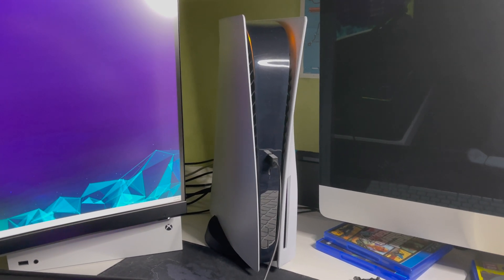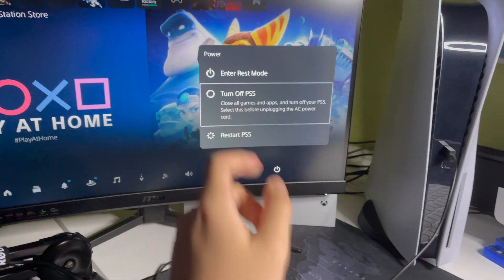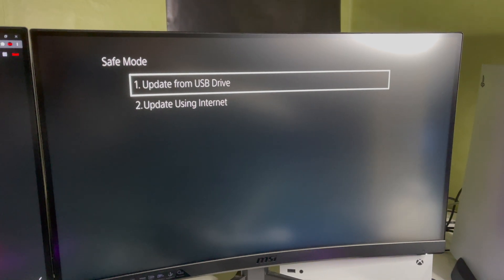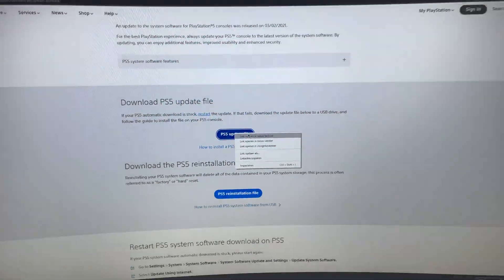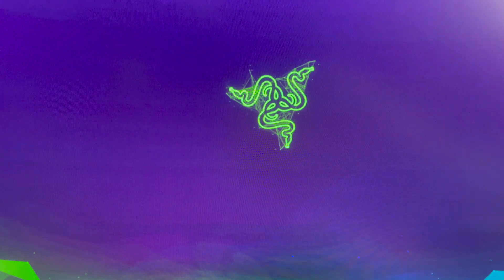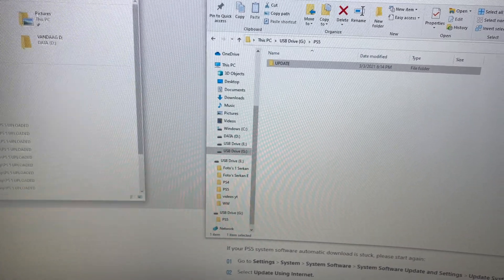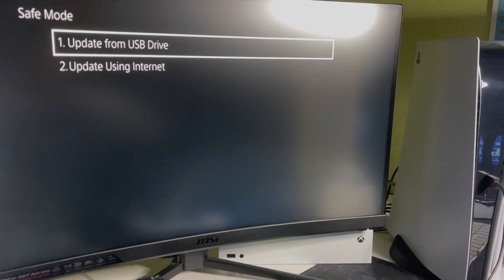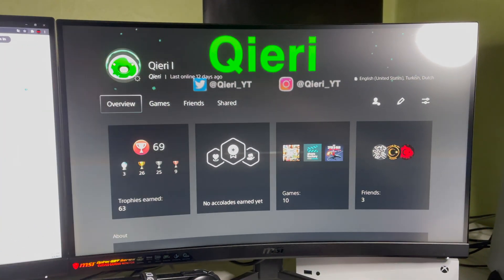PS5 How to Update System Software with USB Safe Mode!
PS5 How to Update System Software using a USB Flashdrive on Safe Mode